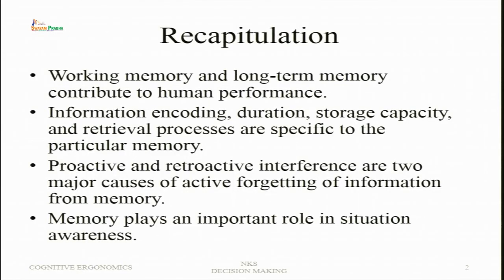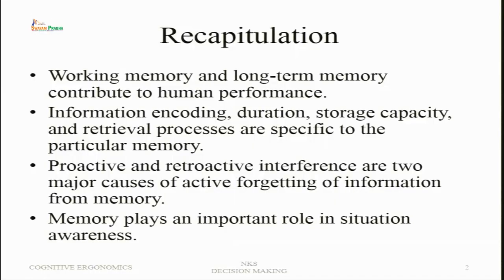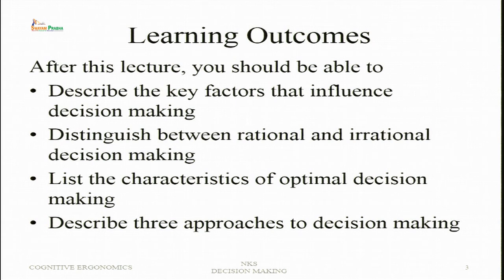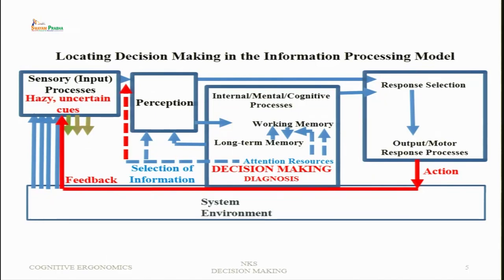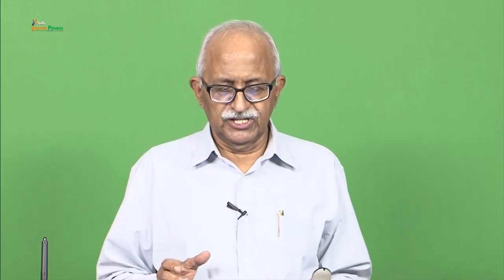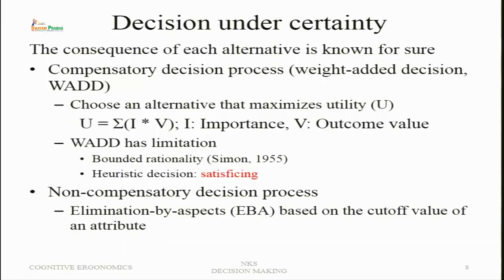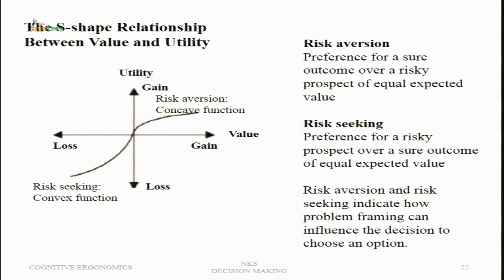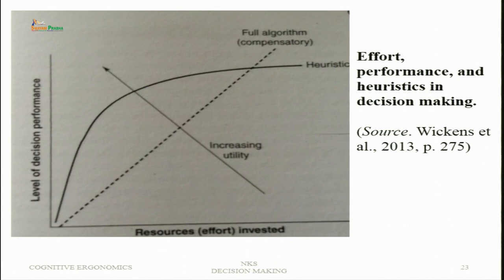Human Decision Making